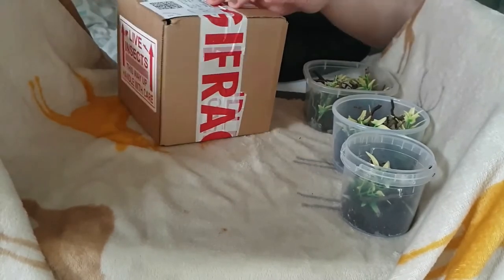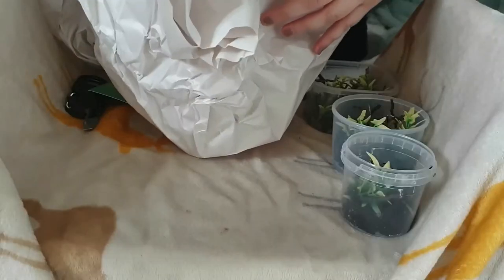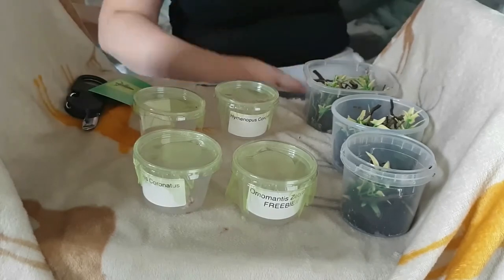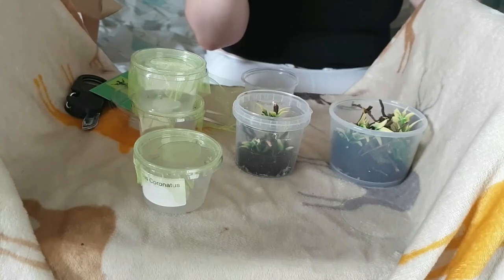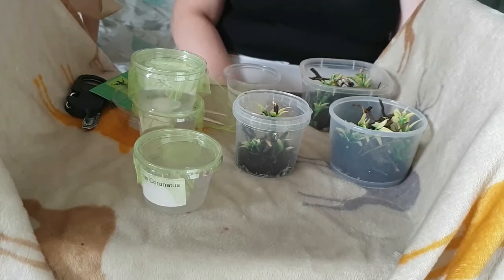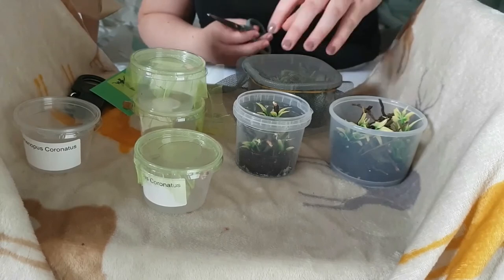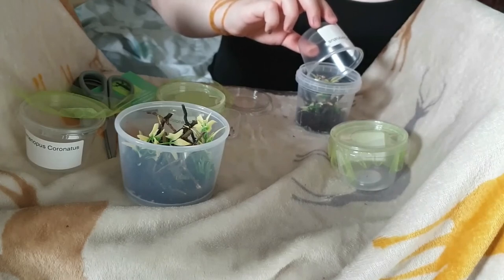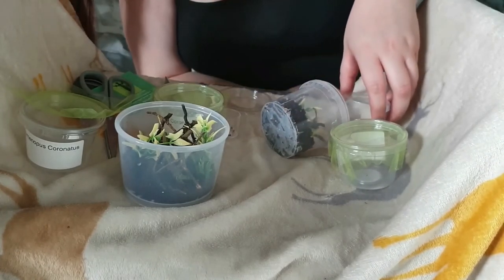Mantis Den Unboxing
Welcome to the first video on my channel! I apologise in advance for the low audio, being afraid of being too loud meant I was too quiet xD

The mantids in this video were purchased from Mantis Den, which I will